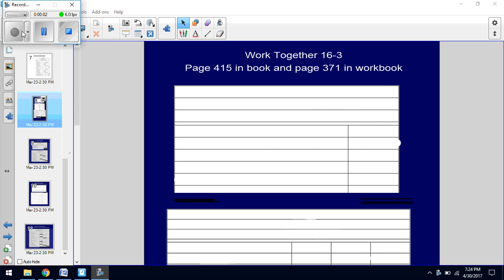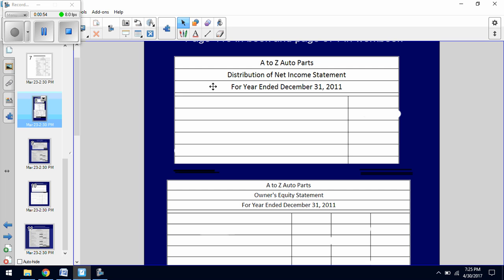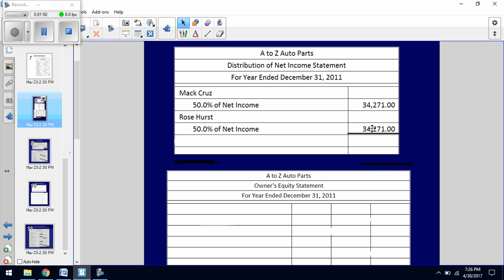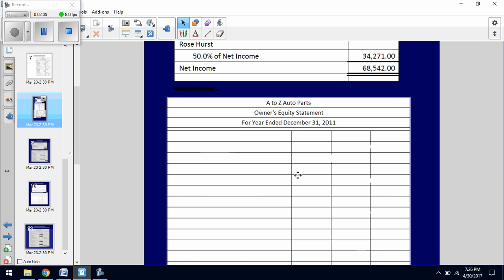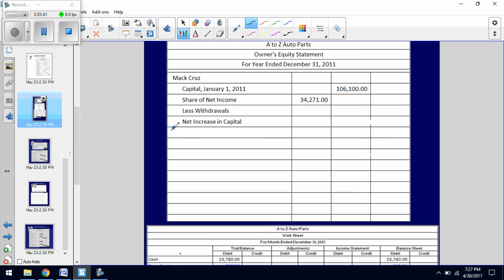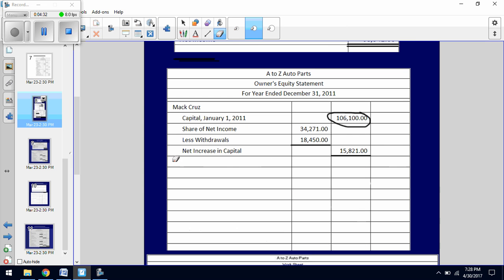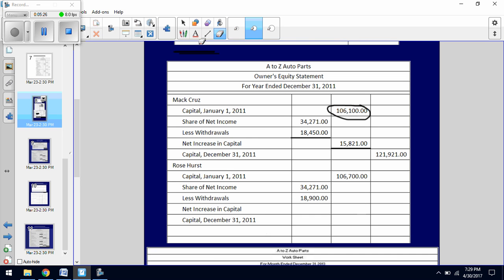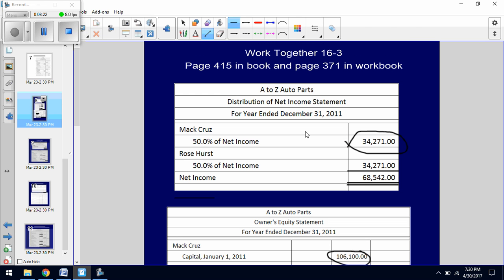Section 16 3 Video